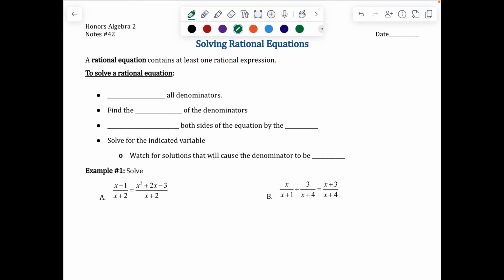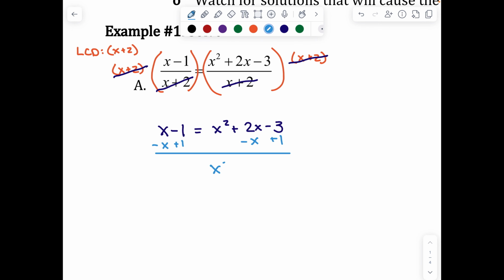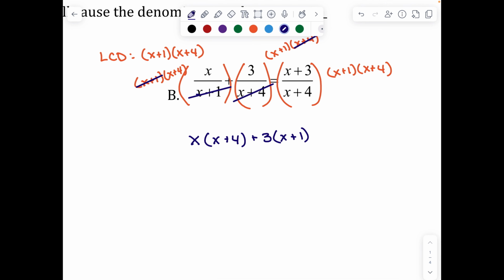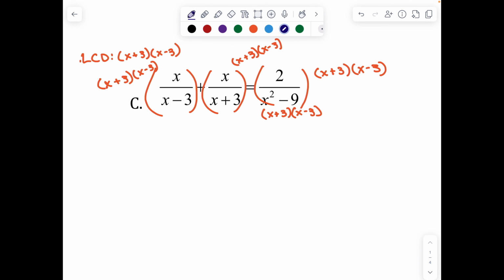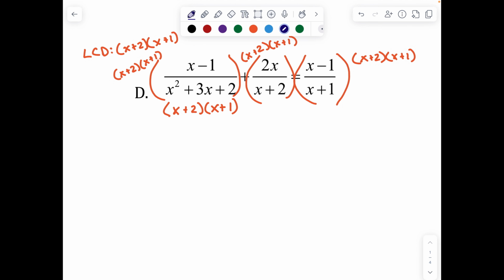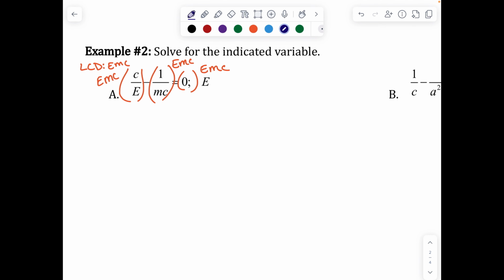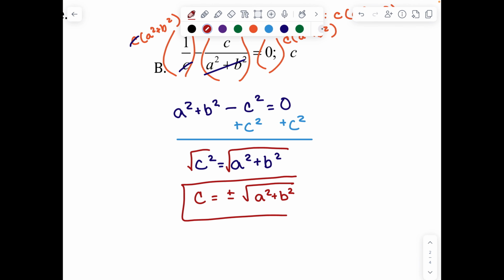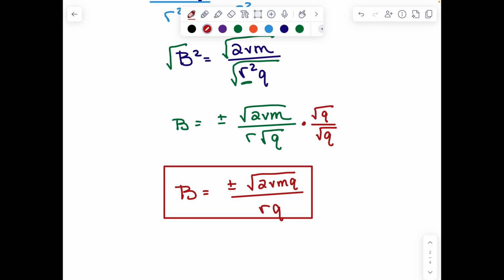Solving Rational Equations